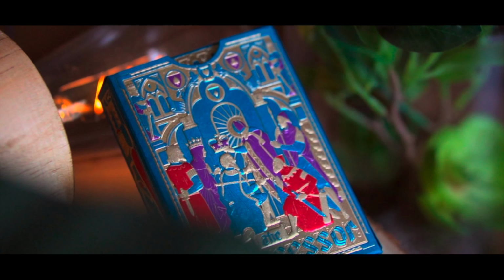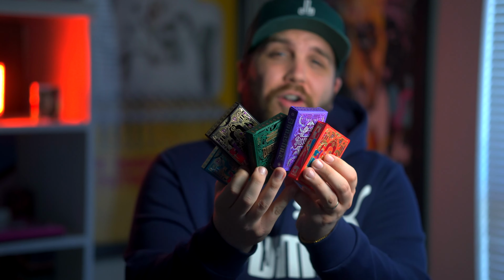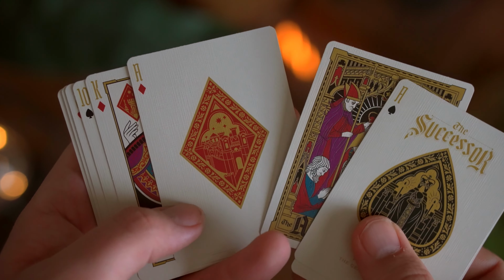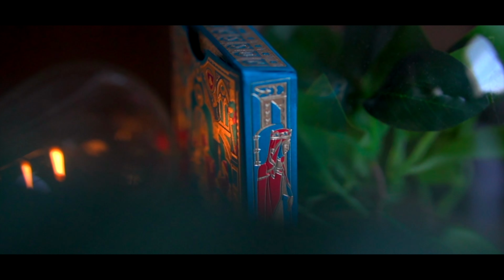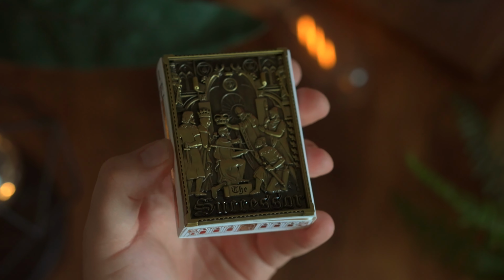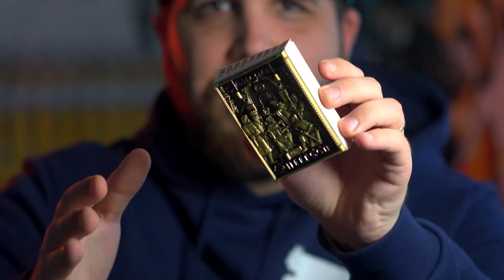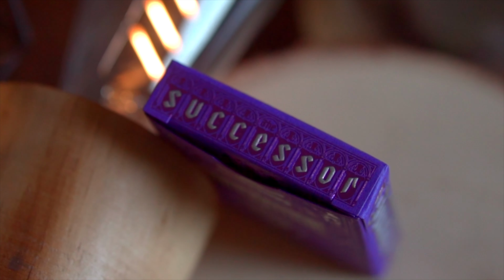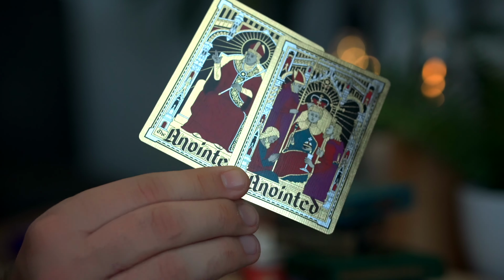Cracking the Kickstarter code! Successor Playing Cards by The Gentleman Wake